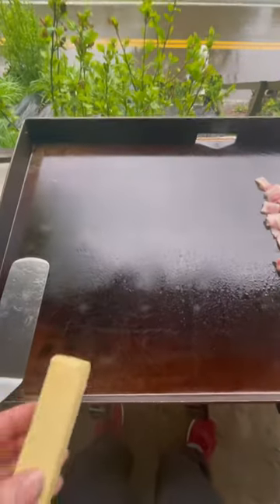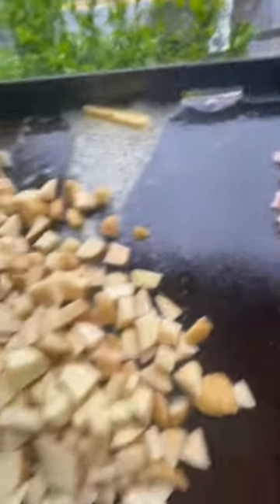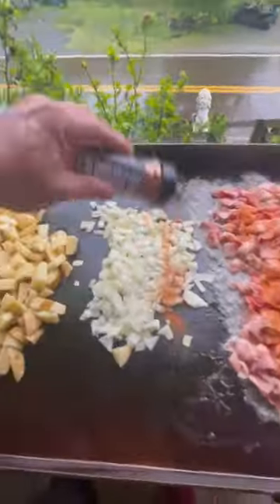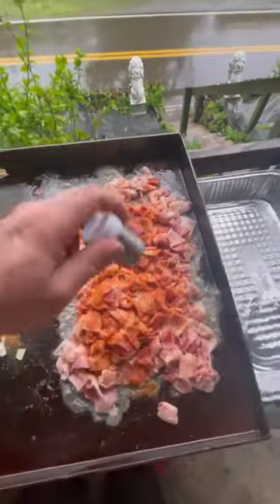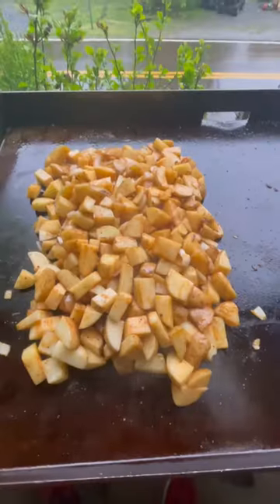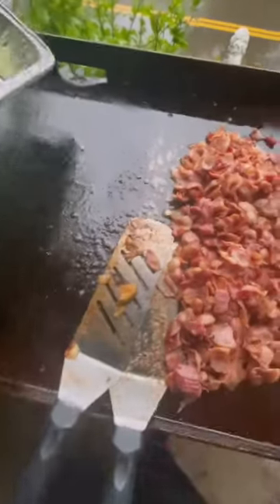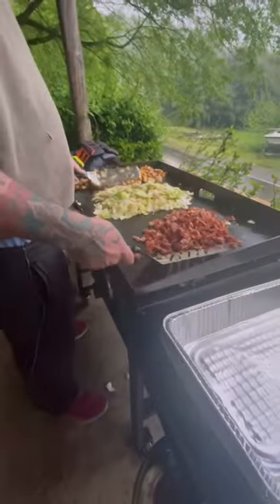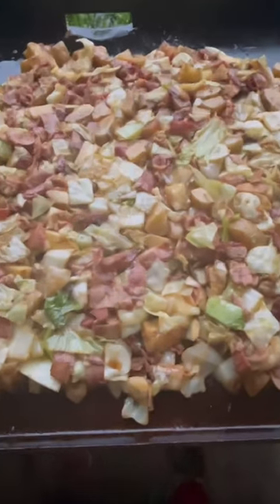Fried cabbage and potatoes with bacon on the Blackstone